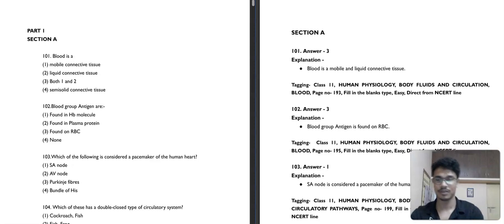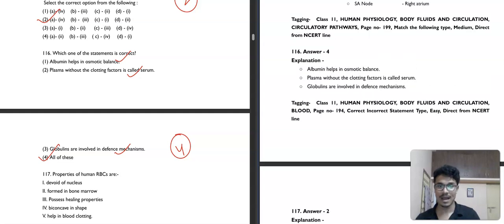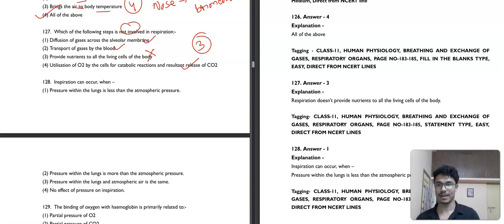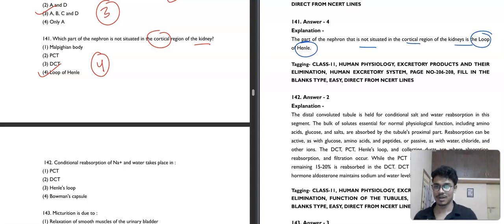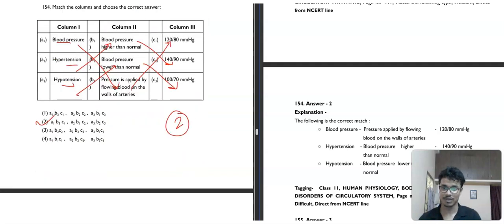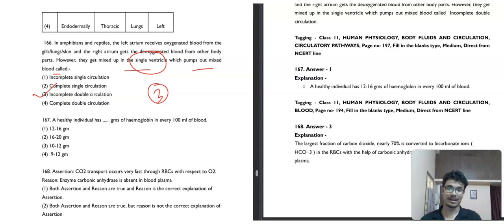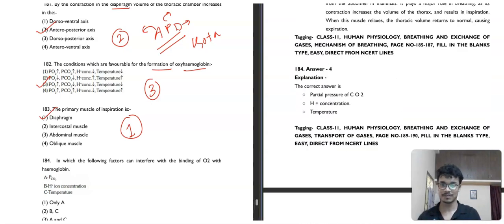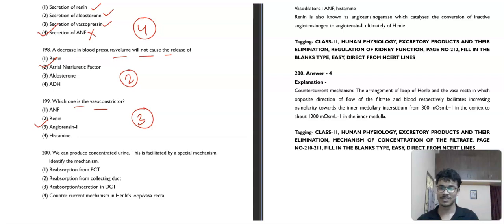Brahmastra Test Series 2025 ❤️| Biology Solution | Part Test-22